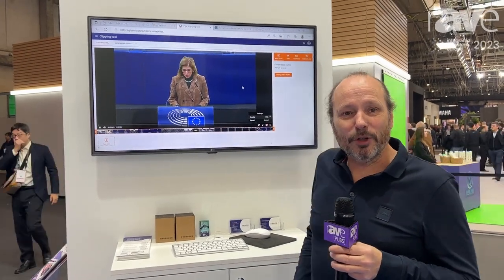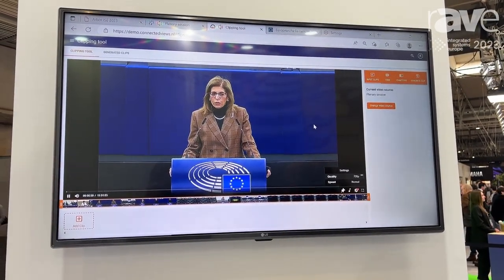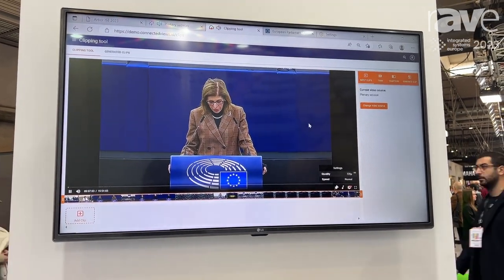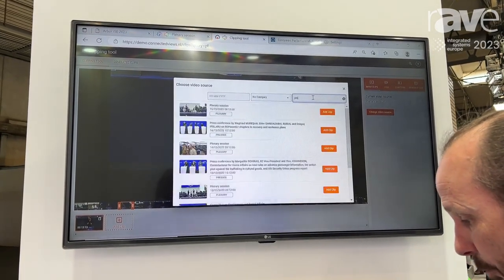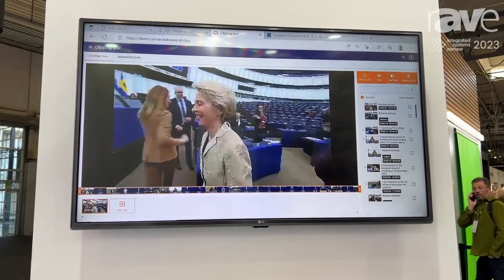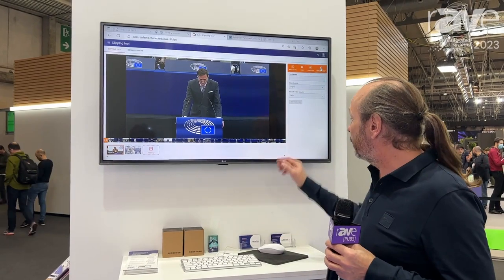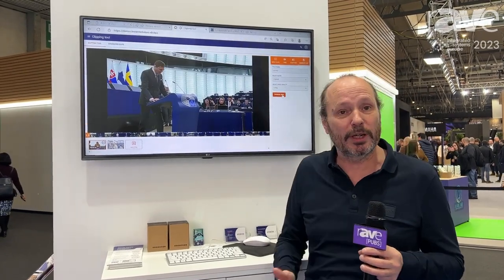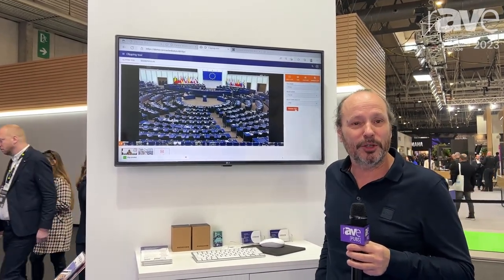ISE 2023: Arbor Media Demos Clipping Feature in Webcasting/Streaming Production Platform